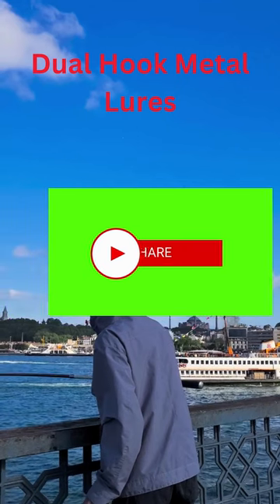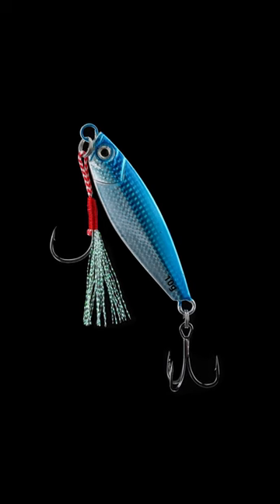Special Rohu Bait 💯% Result || float fishing set up 6 Hook’s Fishing set up Kaal fisher new Vedio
About This Item:
Proberos® 5Pcs Fishing Lures, Dual Hook Metal Lures, Sinking Fishing Lure Bait for Saltwater Freshwater :
The fishing lure has a special design with a hook at the front and three hooks at the back. The metal hook is very strong and can't be damaged easily.
This fishing lure looks like a real fish because it has shiny scales, realistic eyes, and a special-looking tail.
"MUST-HAVE for Lure Fishing: Important tool needed for lure fishing. " Lure fishing is a way to catch fish that involves using a fake bait to attract them. It's different from regular fishing where you wait for the fish to be caught.

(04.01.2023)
11. Best Spinning Rod and Reel Combo /Best Spinning Rod and Reel Combo For Bass Fishing/ /fishing

Kaal Fisher,
Fishing,
fishing bait,
rohu fishing bait,
rohu fish bait,
fishing,
best fishing bait,
fish bait,
fishing videos,
indian fishing bait,
rohu fishing,
how to make rohu fish bait,
carp fish bait,
catla fish bait,
catla fishing bait,
rohu fish bait in hindi,
fishing techniques,
best hook fishing bait,
rohu bait,
hyderabad fishing bait,
hook bait,
rohu fishing bait in hindi,
carp fishing bait,
fish hunting bait,
rohu fish hook bait,
Kaal fisher new video

Query :
Chocolate
fishing
Saltwater fishing
3 movie status telugu
adi aththi ithu enna feelu whatsapp status
animals
annu
bulbul pakhi moyna tiye
chintu tv
colours trendz new arrivals
dj gan
dutch shepherd
fish cutting
fish videos
funny videos
kdrana
machali dikhao
mama kannada song
mama pithapithathe
music
new tamil movies
notun gaan
penthaiah bithiri sathi
rani panda
tagaru song
tractor

ABS Fishing
BlacktipH
Shambo Fishing

Best Fishing Hooks/ Best Fishing Hooks Saltwater/ Best Fishing Hooks Brands/fishing / /